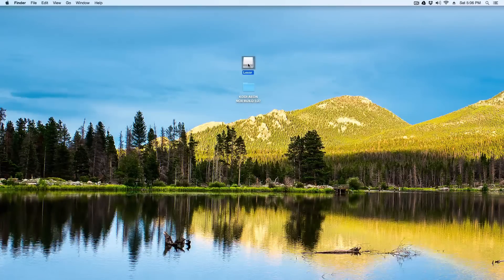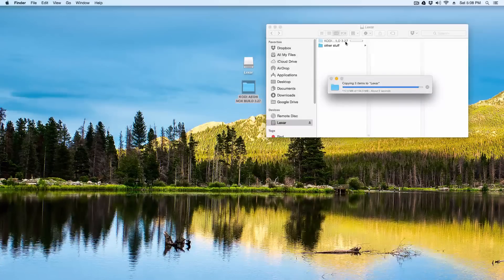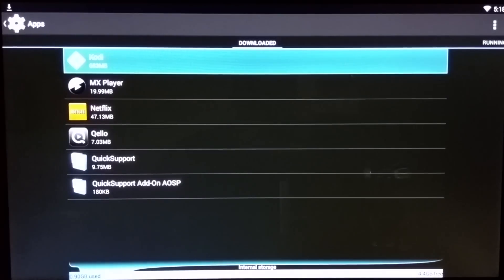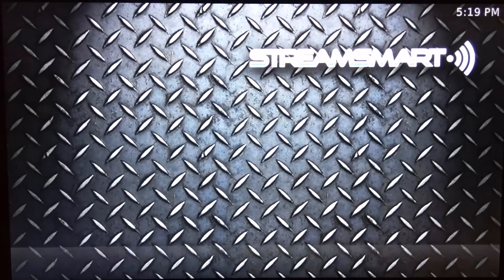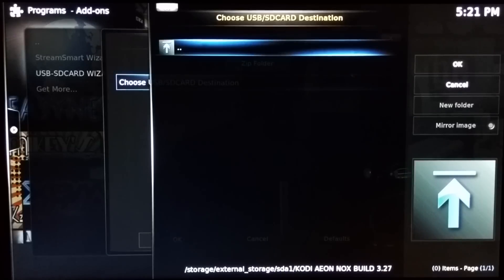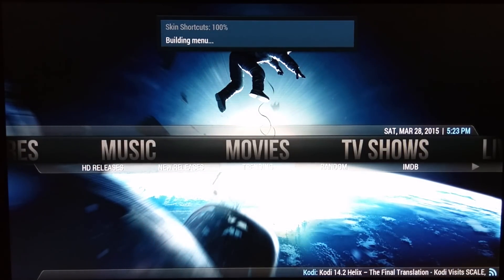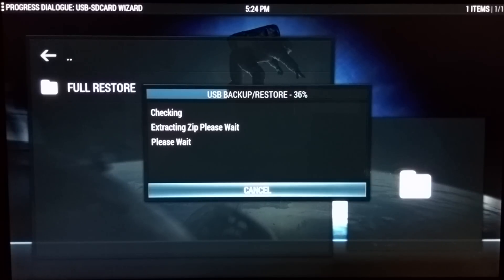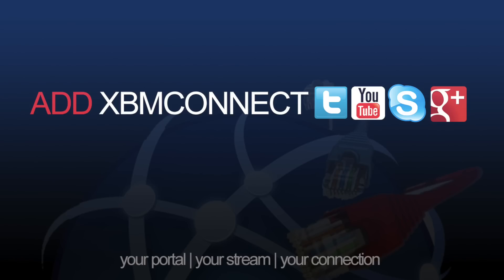DIY Custom Build Part 6 Install Backup Build Aeon Nox Kodi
Now that you have truly finish your build, heres an example in what happens when you install a build to a different platform.